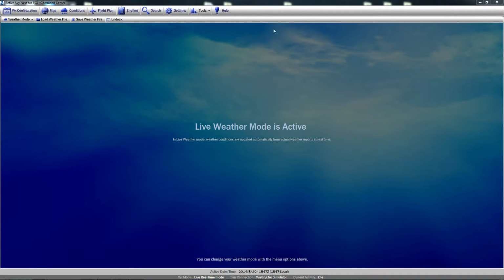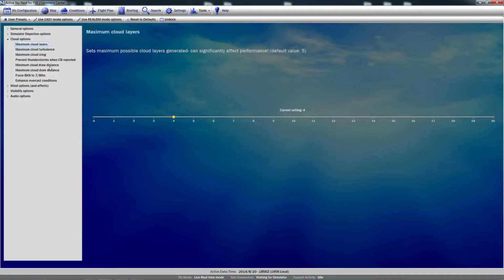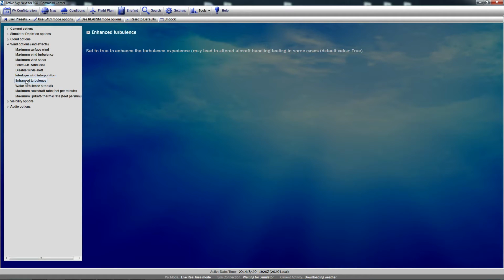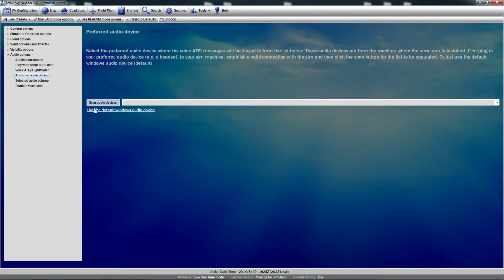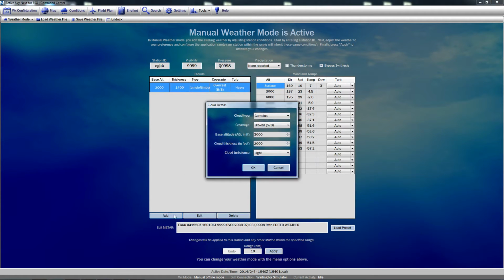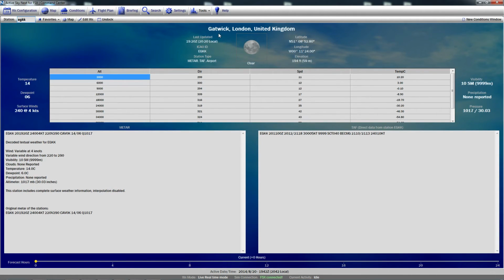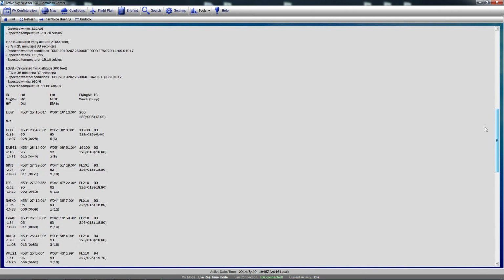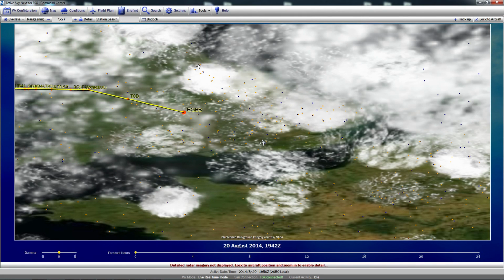Active Sky Next - FSX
My Active Sky Next Settings.

Durka's Game's Shop
Crazy Low Prices on Games - Buy or Sell